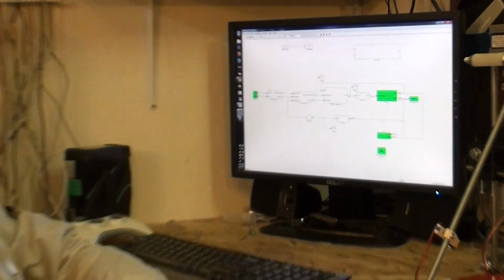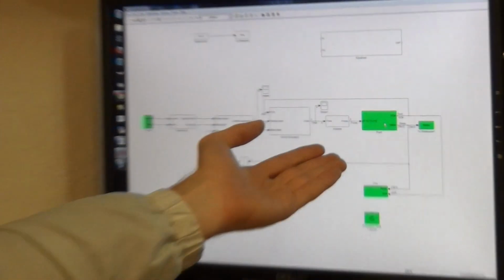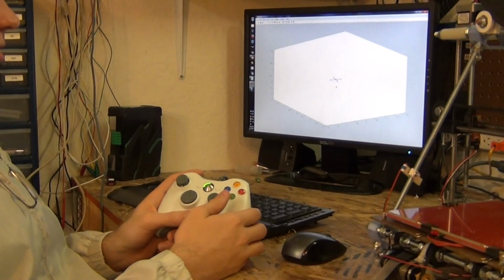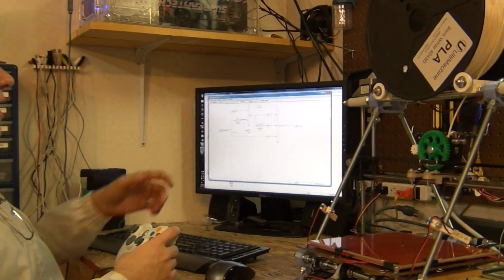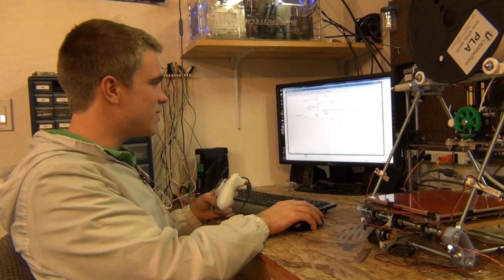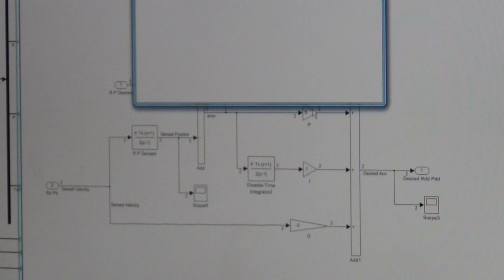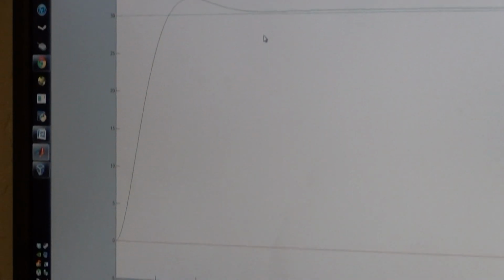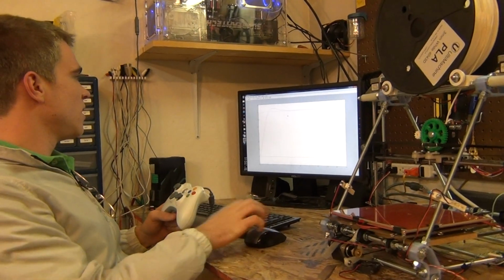Simulink Model For Quadcopters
This a quick overview of the simulink model I helped develop for my quadcopter. It uses PID control and the hope is that the PID values found in the program will easily transfer to the physical system PID values used in the aeroquad.com software. If not I still have a cool simulink model.

The eventual goal is to get real time workshop working with the arduino microcontroller and then this quadcopter platform can be used as a controls test bed.